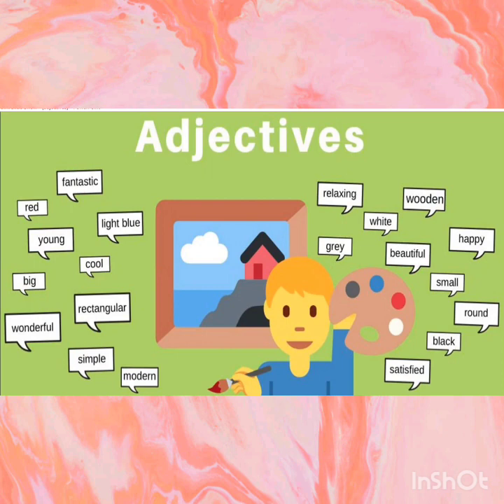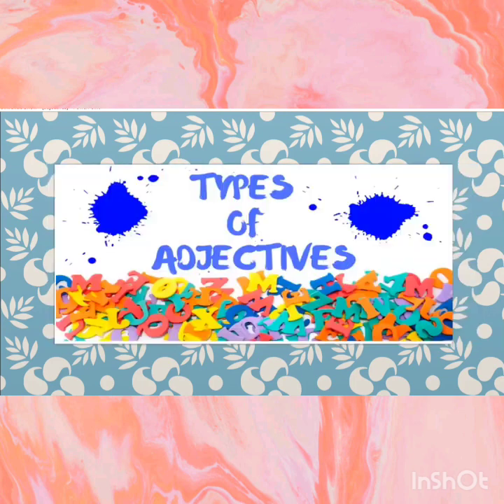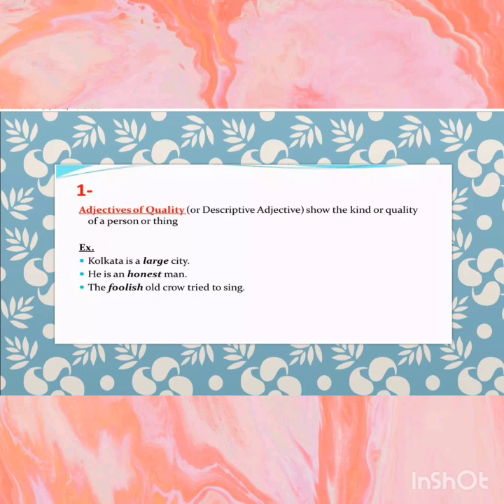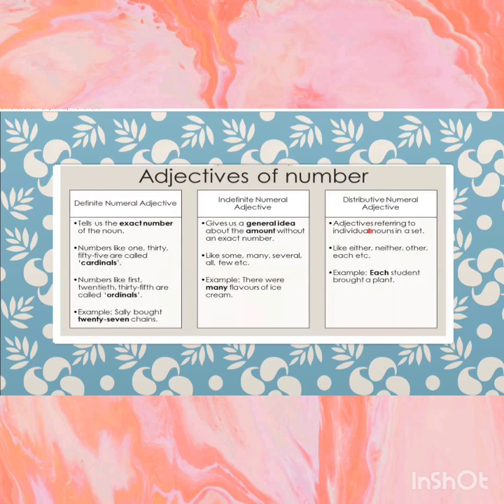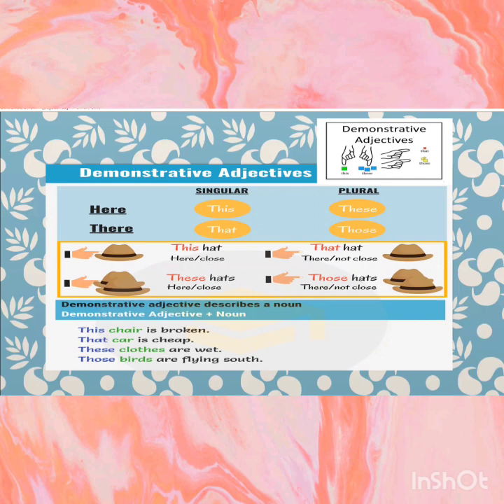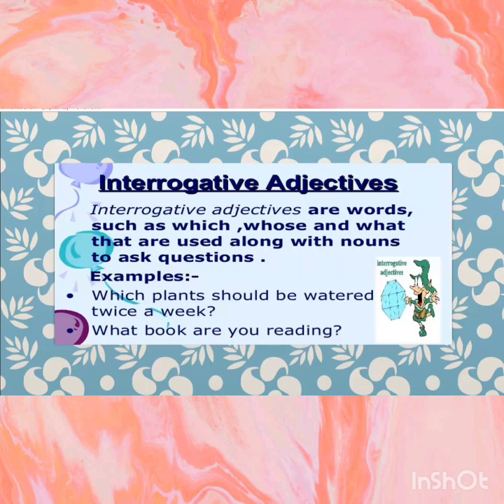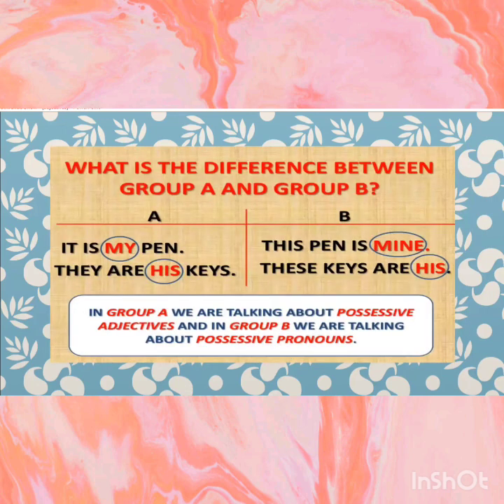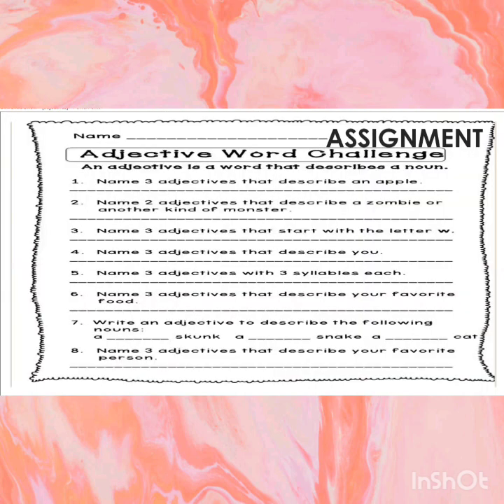CLASS6 CH10 ADJECTIVES